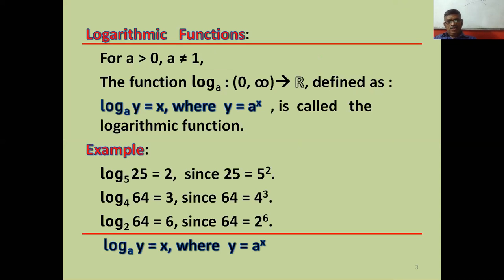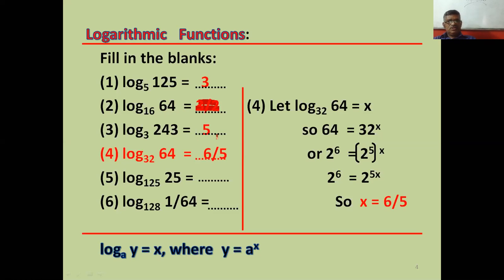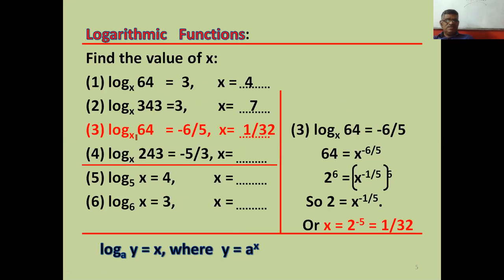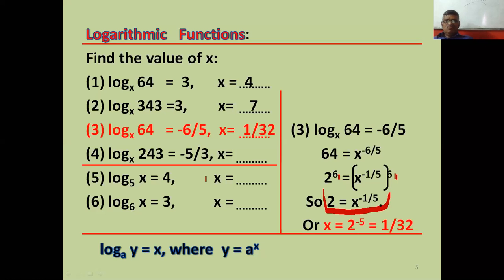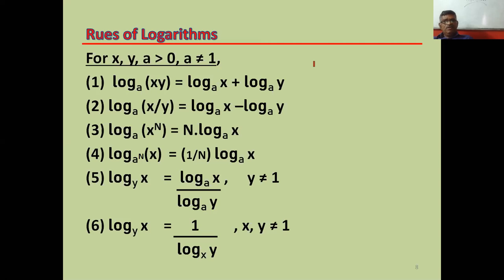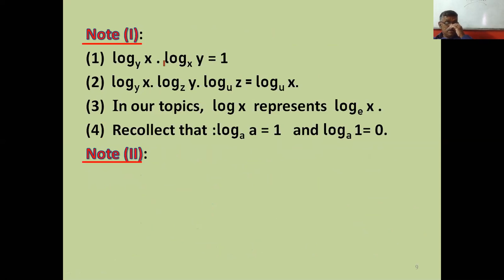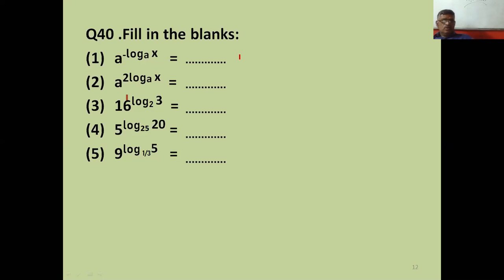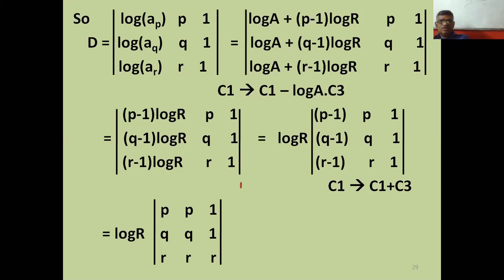12AB MATHS REVISION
CHAPTER 1 REVISION 7